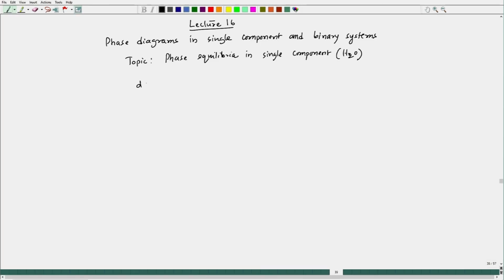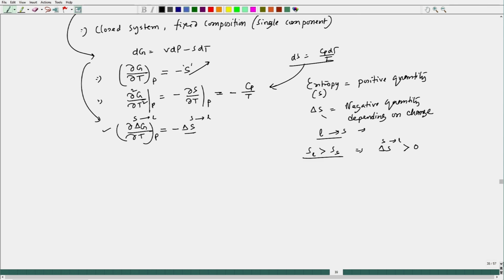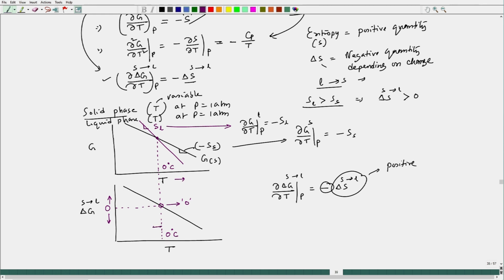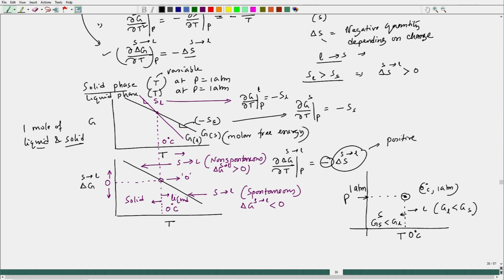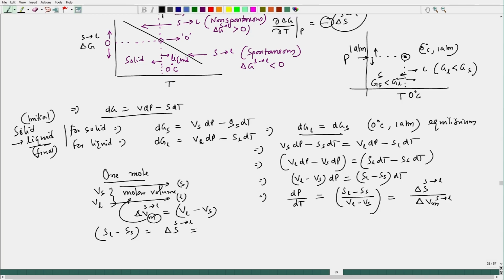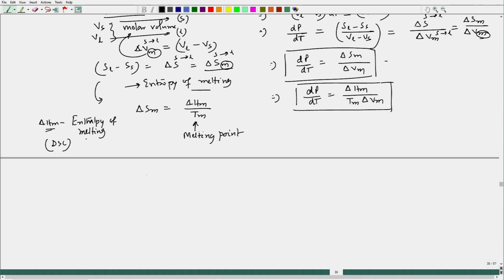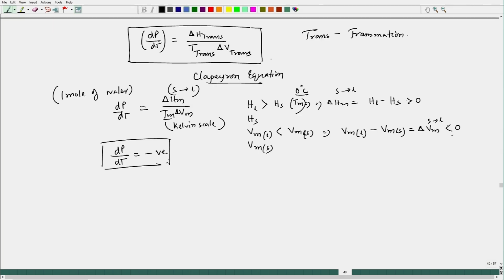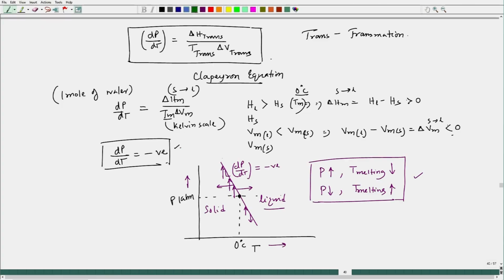Lecture 16: Phase equilibria in H2O system- Clapeyron Equation